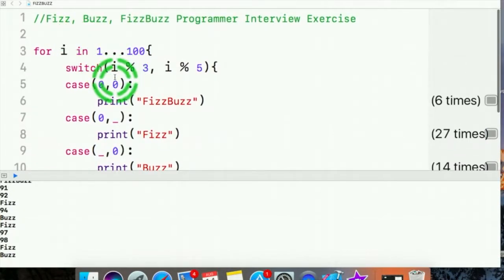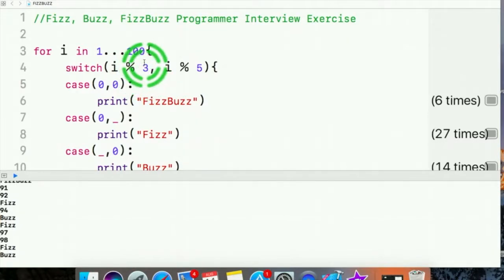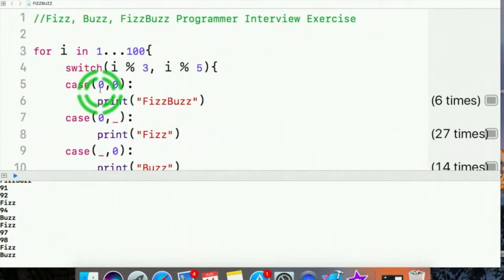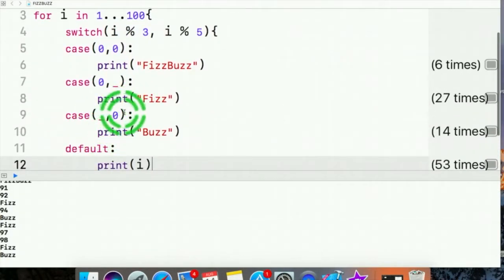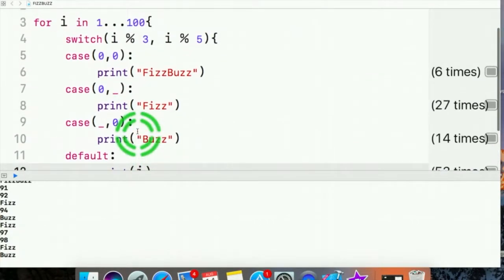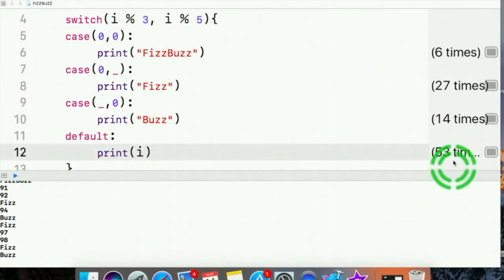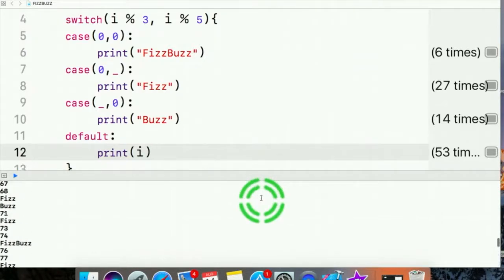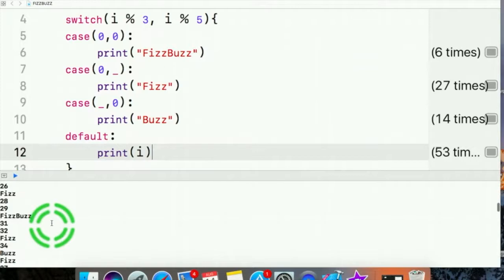FIZZBUZZ PROGRAMMING EXERCISE